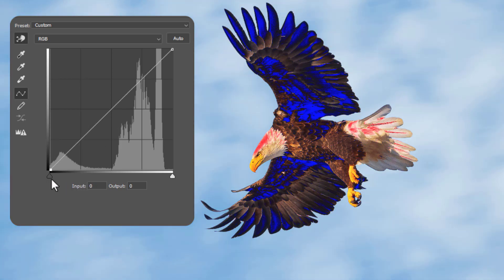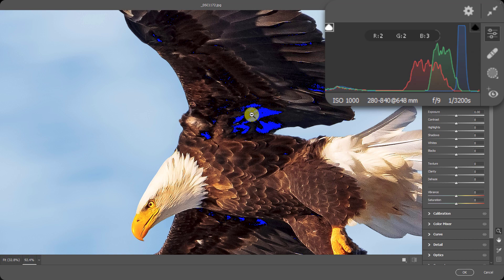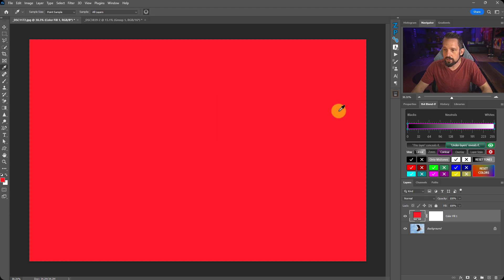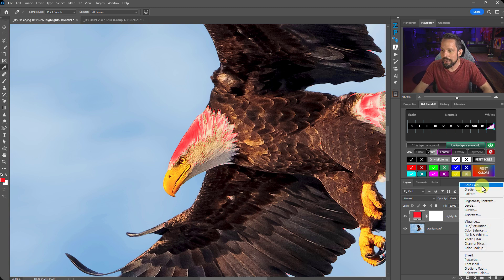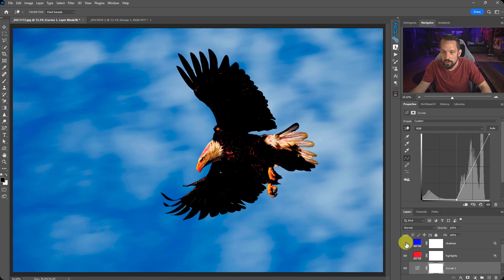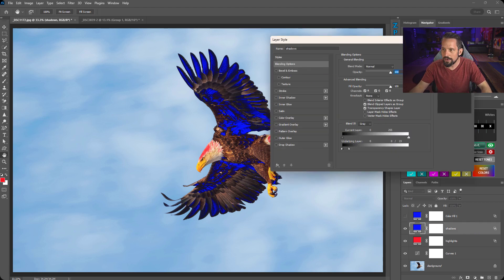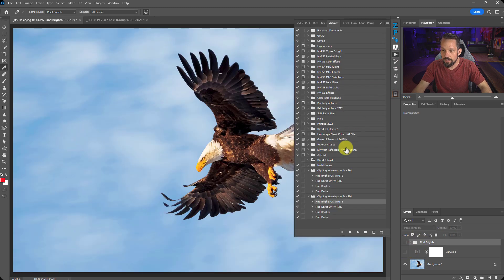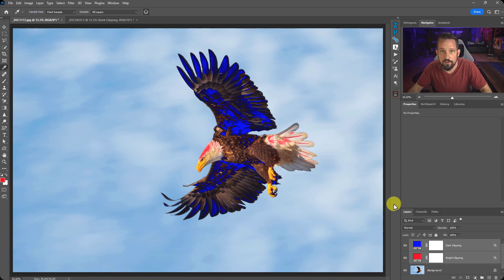Realtime Clipping Warnings IN Photoshop!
One thing we should avoid like the plague while editing in Photoshop are overly blown out highlights and clipped shadows. If we aren't careful during the editing process we could do more harm than good while we are working.

Adobe Camera Raw and Lightroom have clipping warnings built into the histogram that will show you in real time what your editing choices are doing to the bright and dark areas of your photo. These are incredibly helpful in the RAW workflow, but why don't we have this feature in Photoshop?

I know, I know, we do int he Curve and the Levels if we press Alt or option on a mac while we move the white and black points, but those warnings don't stay there during the editing process, they go away the minute you make the adjustment.

With the help of Blend If I have created Realtime clipping warnings in Photoshop. I have some actions for you too, I can't wait for you to use these in your editing process. This is yet ANOTHER reason why Blend If is the most UNRIVALED tool in Photoshop ;)

•Chapters•
00:00 Clipping Warnings in Realtime
00:52 Clipping in Adobe Camera Raw & Lightroom
02:00 Important Announcement
02:39 Creating Clipping warnings in Photoshop with Blend If
07:20 Why the Blend If Panel?
07:47 The *FREE* Actions you can download
09:23 It works on ANY image!
10:32 DOWNLOAD the Actions!

2.  Head to the f.64 Academy website and get registered on my subscriber list.   I deliver all kinds of extra tips and subscriber-only live events!

3.  Become an Elite Member!  I take Photoshop to levels you will never see on YouTube for the members of f.64 Elite with courses, critique sessions, members-only events, a community forum, and big discounts on my most premium courses.